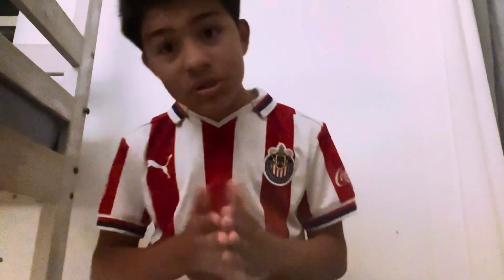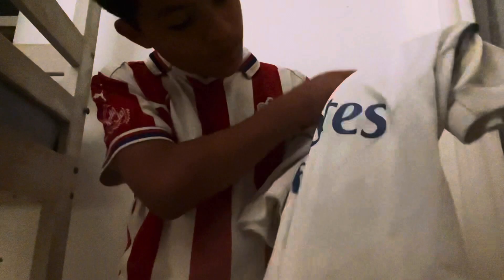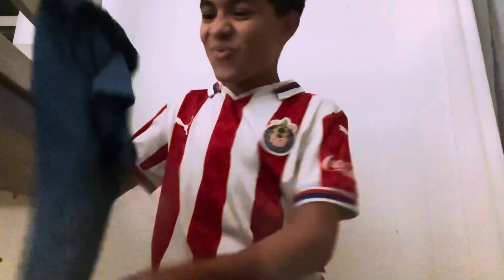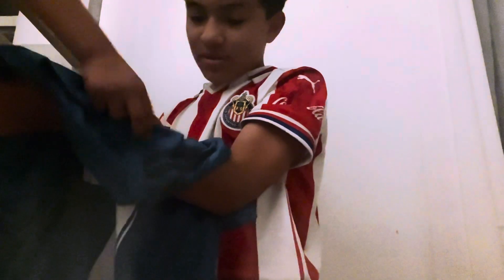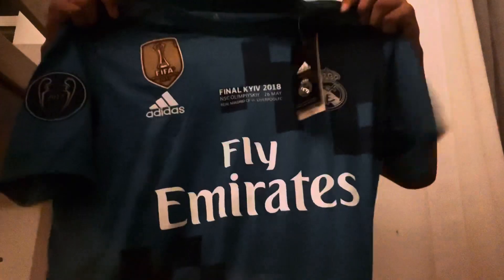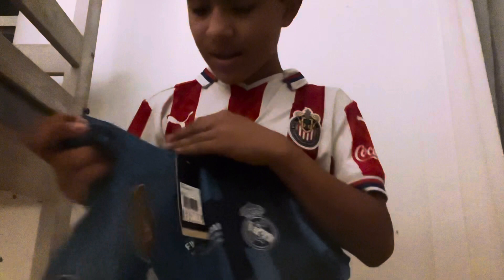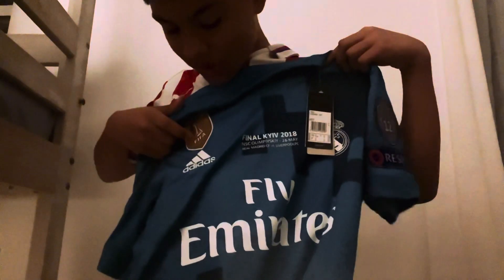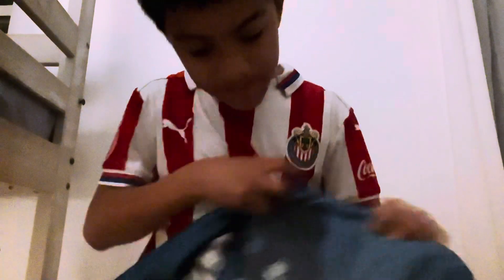TikTok shop FAKE 16$ Ronaldo jersey.